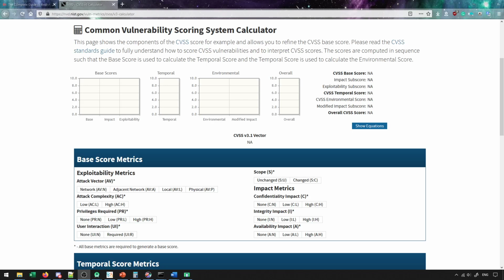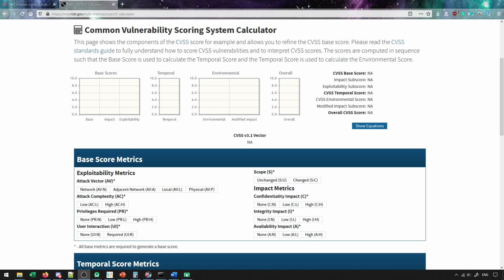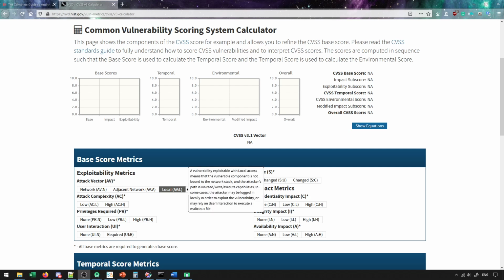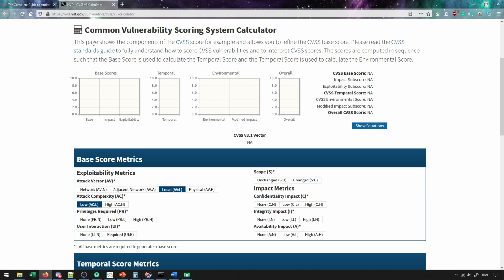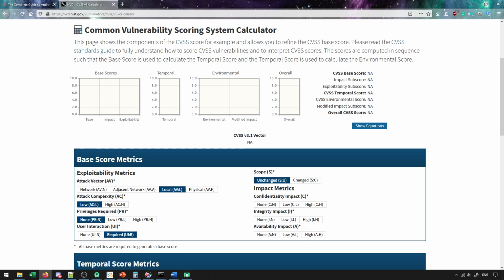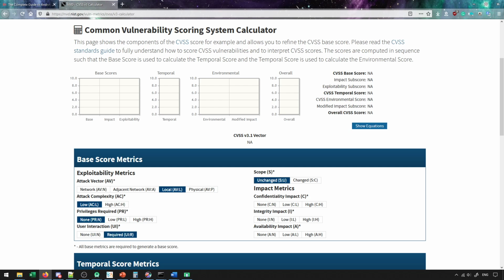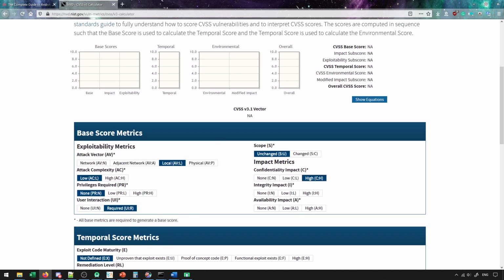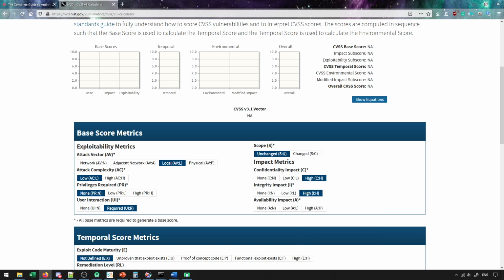A Complete Guide to Android Bug Bounty Penetration Testing - CVSS Scoring and Reporting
In this video, you will learn how to score vulnerabilities and report them to your target.